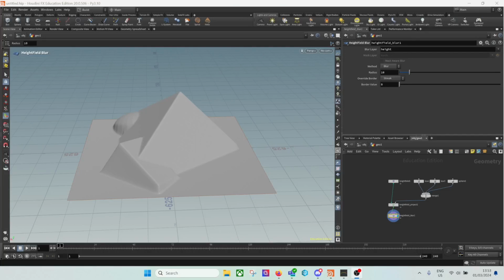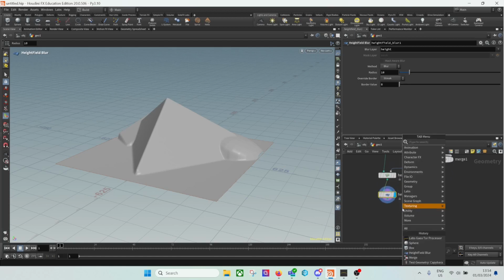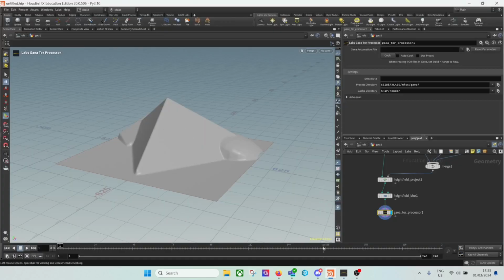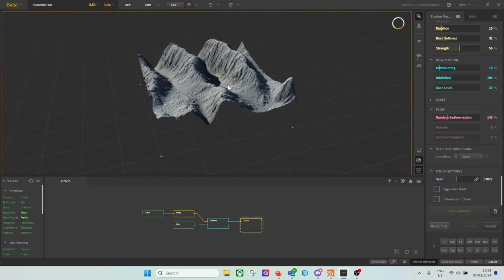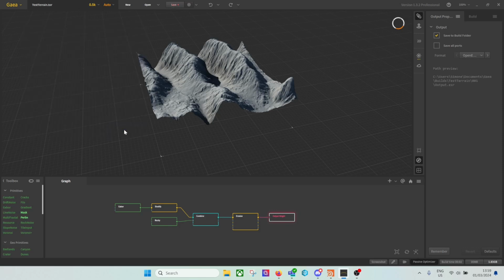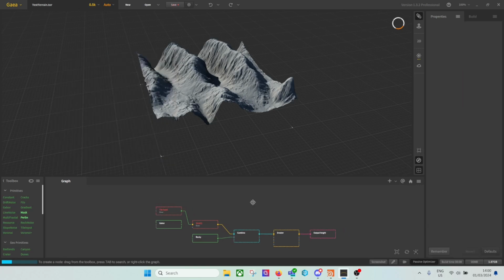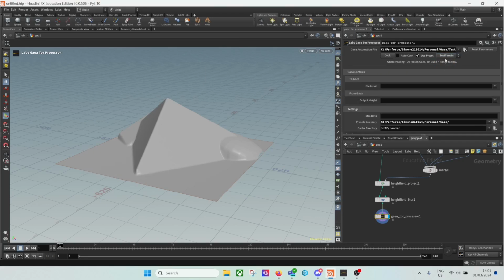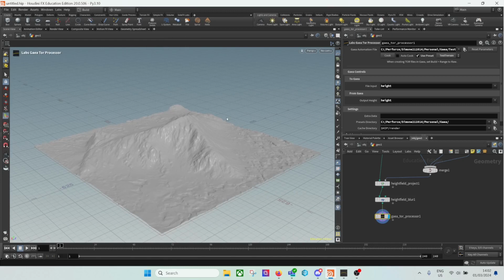Gaea to Houdini Pipeline Part 1 - Basic setup